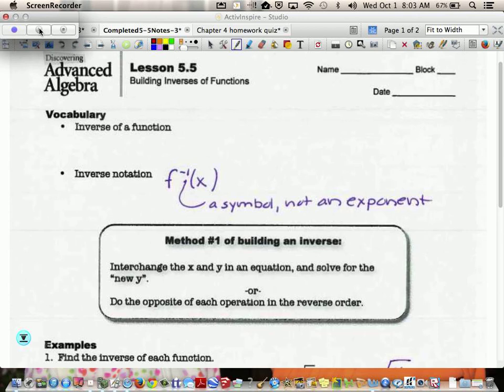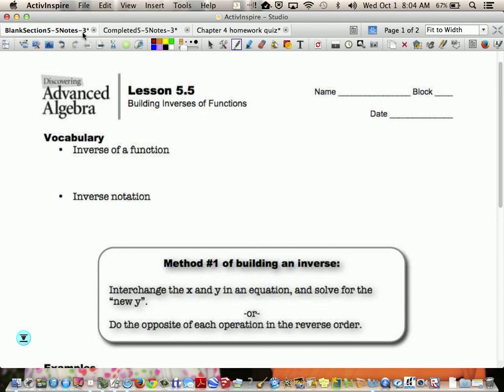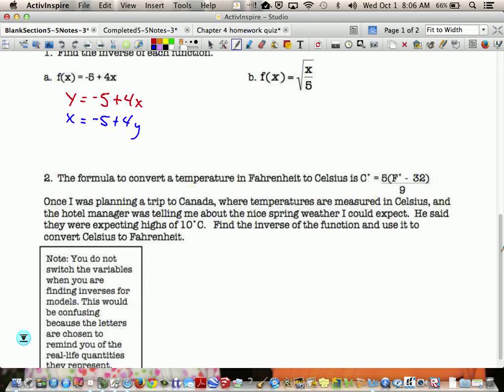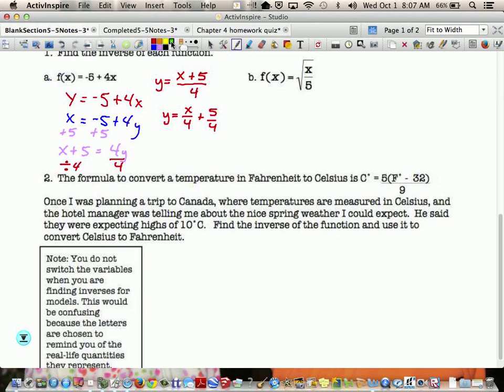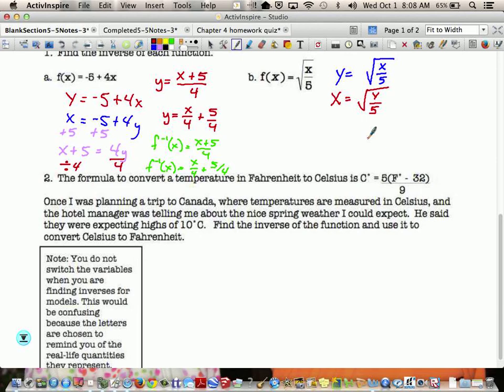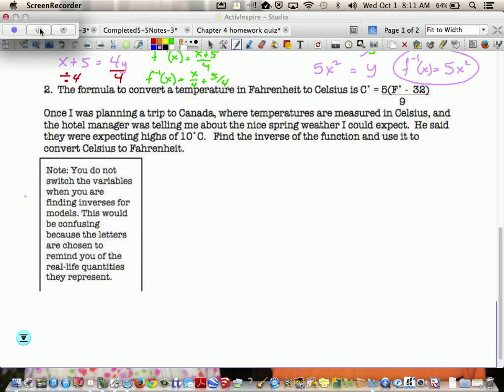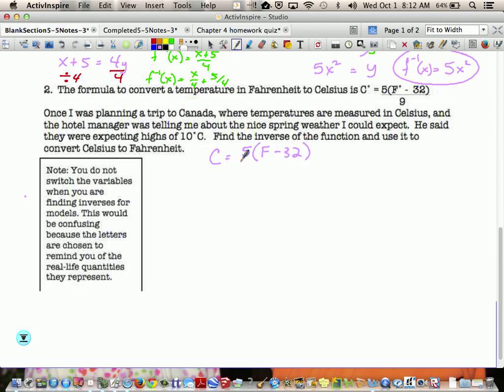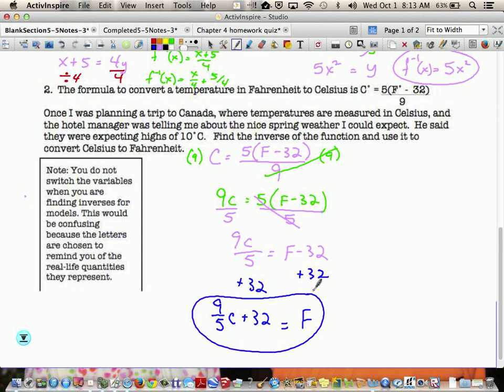5 5 Alg 2 Lecture